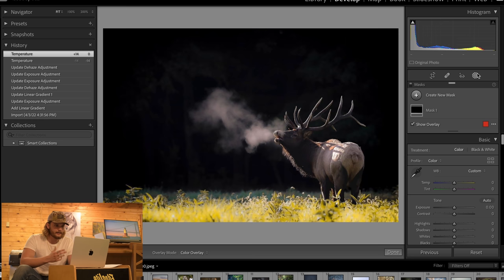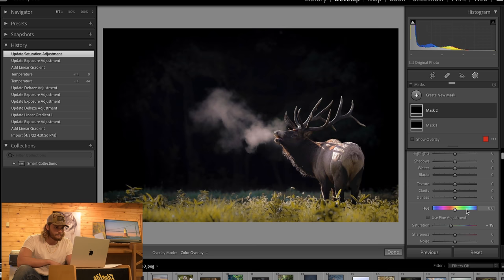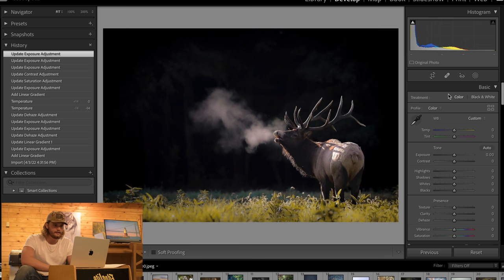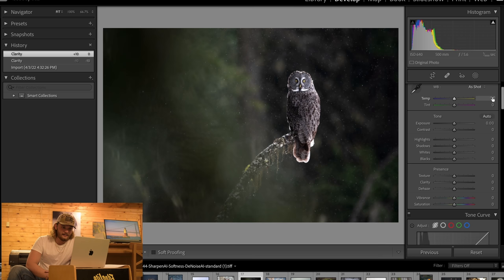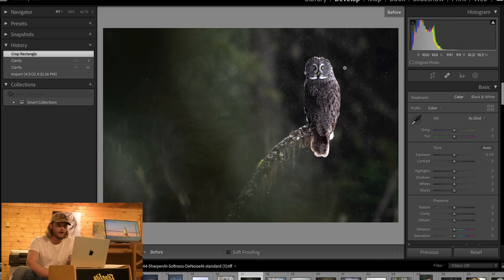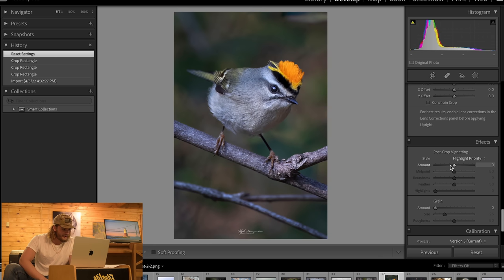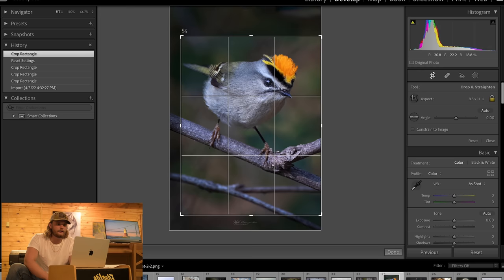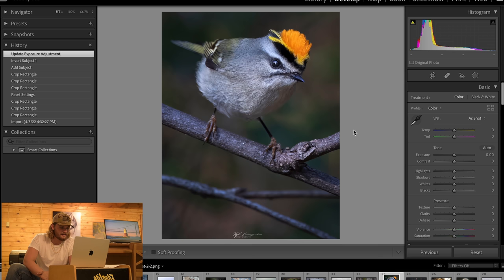Critiquing YOUR wildlife photos!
Thank you all for sending in your photos. Check out my instagram: @isaacspicz